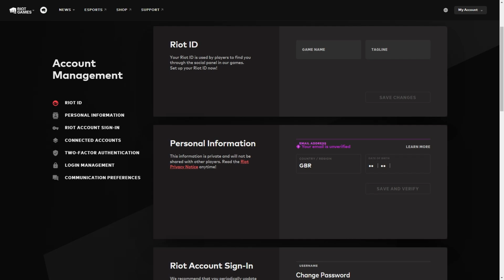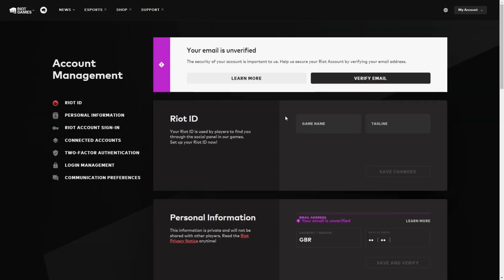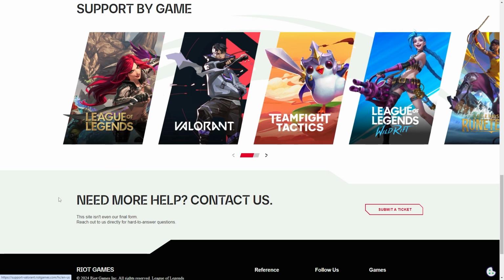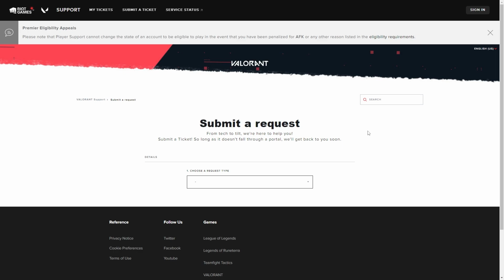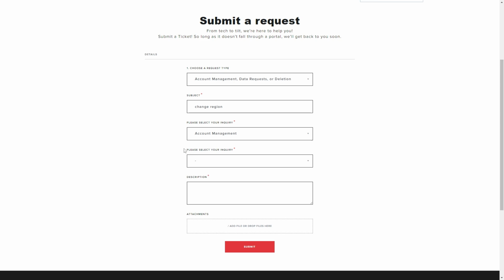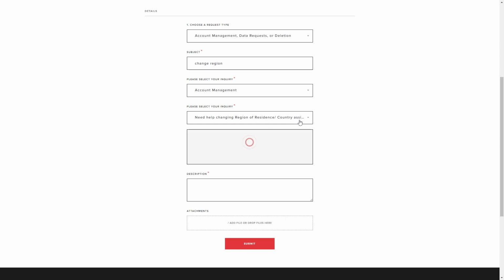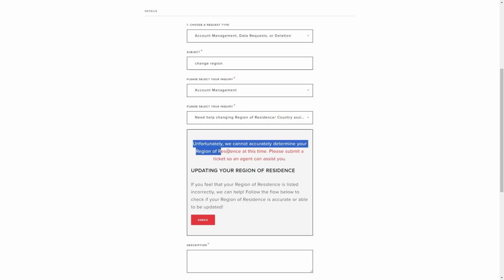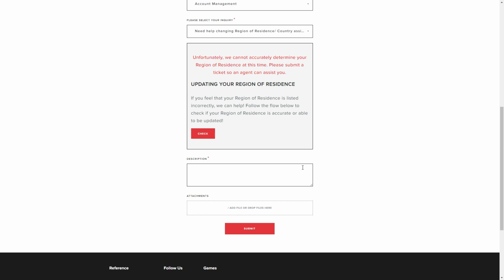How To Change Region In Riot Account (2025 UPDATE!)